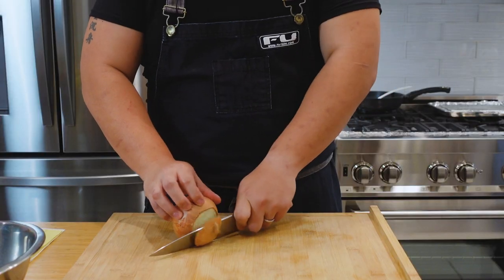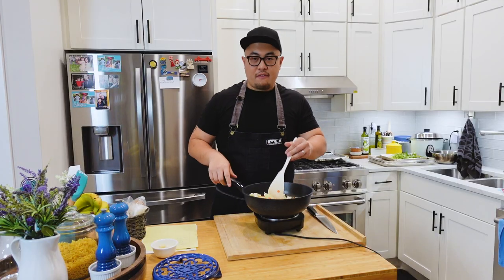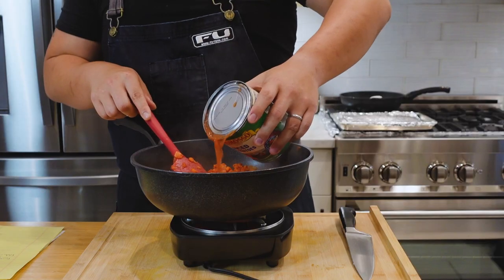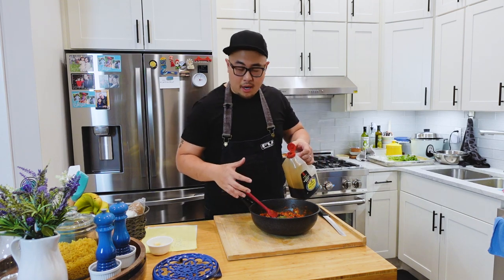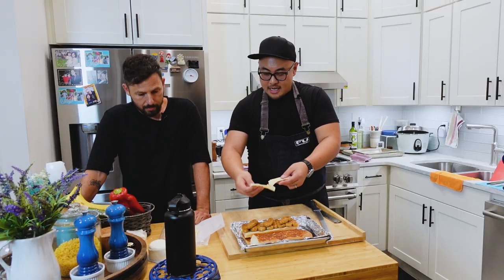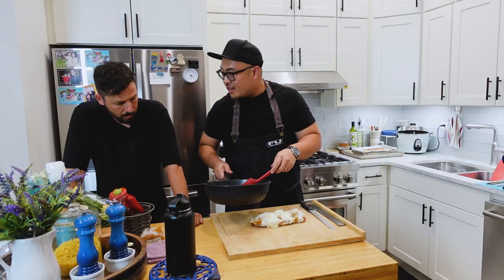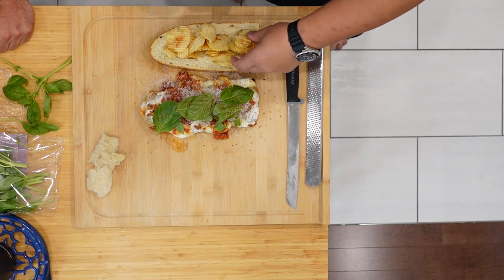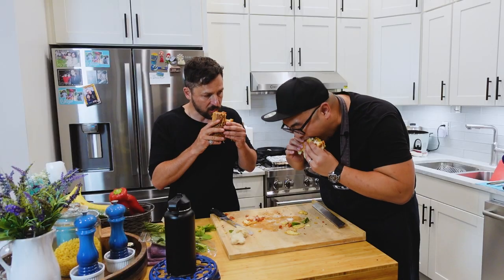CAN VEGETARIAN CHICKEN PARM TASTE GOOD?! Ben Weinman @ChuckBillyTotemPoll | Sandwich Sunday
Ben Weinman is truly one of my guitar hero's. I clearly remember the first time I heard a Dillinger song and being completely disgusted and turned off.

Despite that, I would show Dillingers music to other people in my awe of the insanity only to fall in love and wanting more. Later releases from Dillinger would show that they are much more than just chaos and odd time signatures. Dillinger are high level musicians doing something no one else can or will and I feel so privileged to call Ben a friend.

Edited by Rob Menzer

My Favorite Kitchen Gear & Essentials
Everything on this list I currently use or have in the past ! All 100% approved by yours truly!

**SMALLWARES**
Wusthof IKON Knife
Wusthof Steel
Victorinox Serrated Knife
Rubbermaid Rubber Spatula

Measuring Cups & Spoons
Measuring Cup
Whisk, Light Duty
Whisk, Heavy Duty
Wood Spoon
Slotted Spoon
Can Opener
Kitchen Scissors
Cheese Grater

Cast Iron Pan
Saute Pan 10"
Saute Pan 12"
Non Stick Pan 10"
Stock Pot 6qt
Sauce Pot
Dutch Oven
Mixing Bowls
Sheet Pan 1/2 Size
Sheet Pan 1/4 Size
Wire Rack
Roasting Pan w Rack

**APPLIANCES**
Vitamix Blender
Hand Blender
Kitchen Aid Mixer
Food Processor

**MISC**
Rubber Cutting Board
Sharpening Wet Stone
Sharpening Glass Stone
Japanese Slicing Mandolin
Kitchen Towels
Oyster Knife
Clam Knife
Pizza Slicer